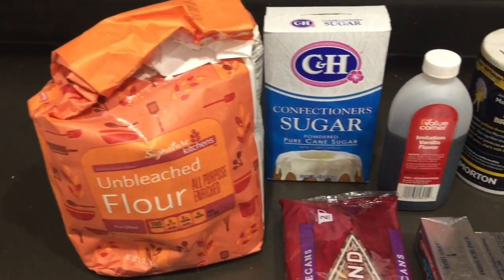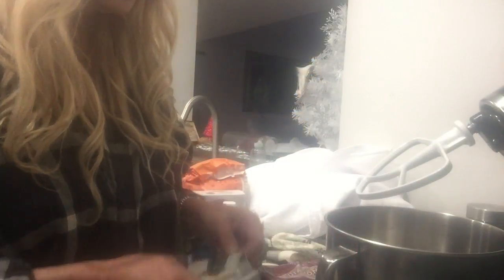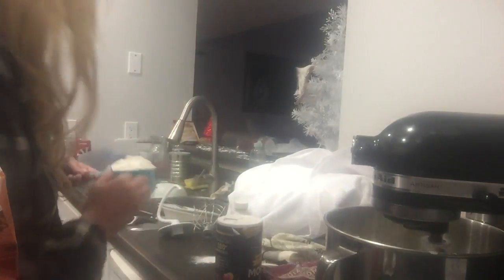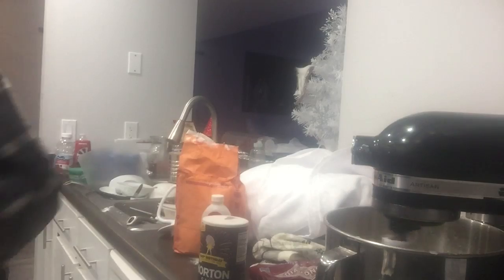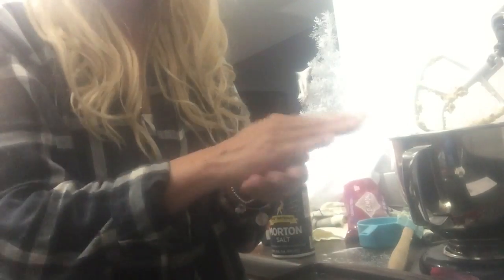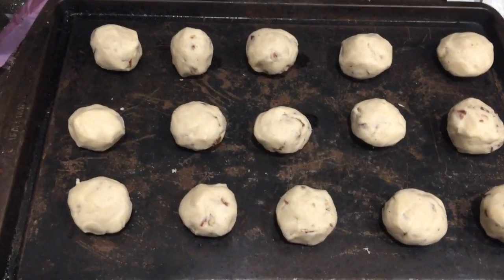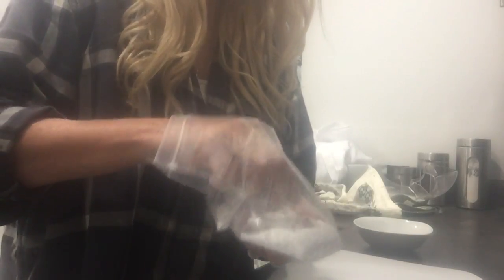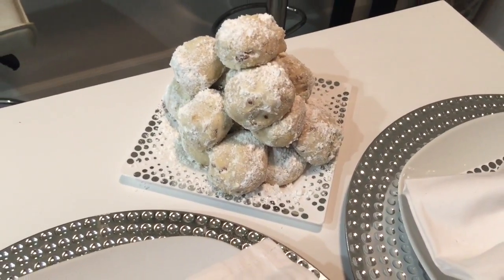2017 VIRTUAL COOKIE EXCHANGE...HOSTED BY: MyEverydayWifeLife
So excited to participate in my first 2017 virtual cookie exchange...hosted by: MyEverydayWifeLife.  This is fun!!!  Really needed this today.

I made Mexican Wedding Balls.  Absolutely delicious and super simple!!!
1 C butter
1/2 C powdered sugar
1 tsp vanilla
2 1/4 C flour
1/4 tsp salt
3/4 C pecans

That's it!!!  Just preheat the oven to 400 degrees.  Mix the butter and powdered sugar together until it's whipped.  Add in flour, vanilla, salt, and pecans.  Drop by tablespoons onto an ungreased baking sheet and bake for about 10 minutes.  Once slightly cooled shake in a baggie of powdered sugar and that's it!!!

And here's a list to MyEverydayWifeLife.